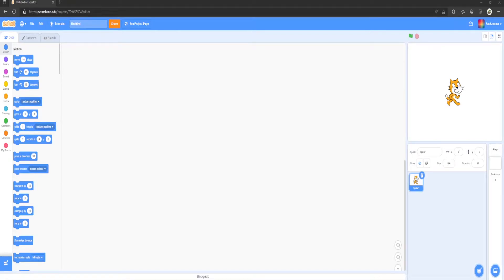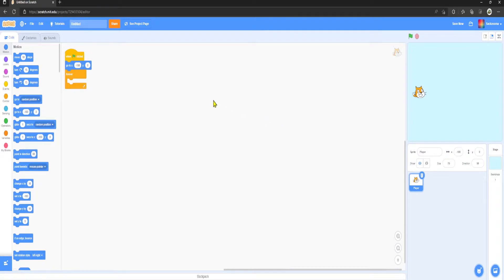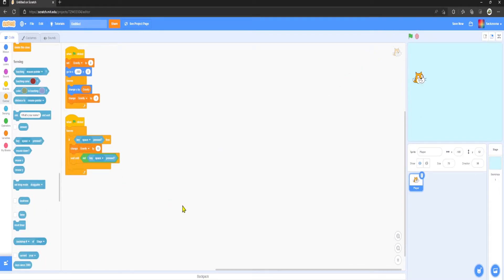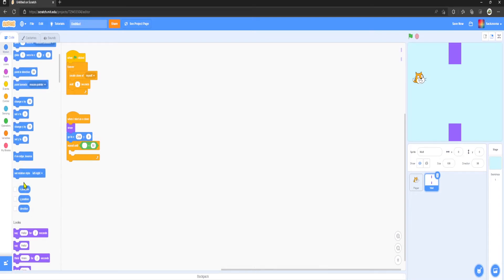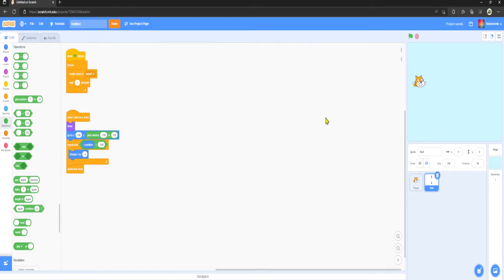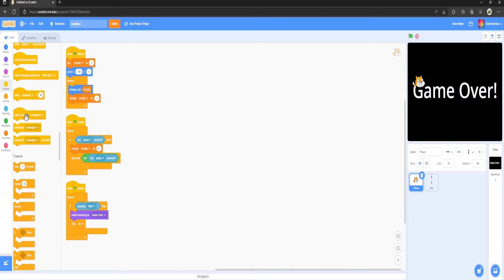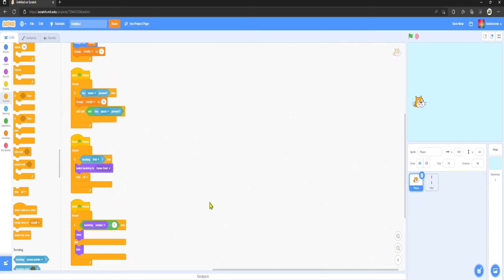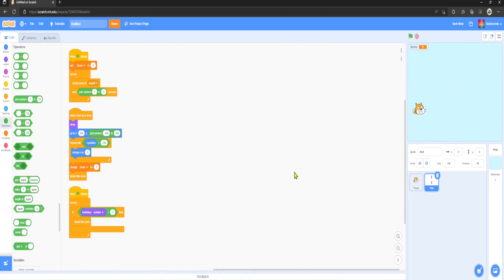How to Make a Flappy Bird Game in Scratch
In this video, Joe will show you how to make a game like Flappy Bird in Scratch.

--- RECORDED BY JOE ---

--- EDITED BY ETHAN ---

--- SOCIAL MEDIA ---

--- SCHEDULE ---